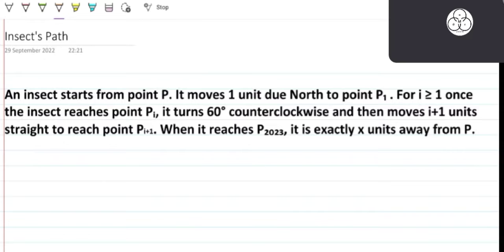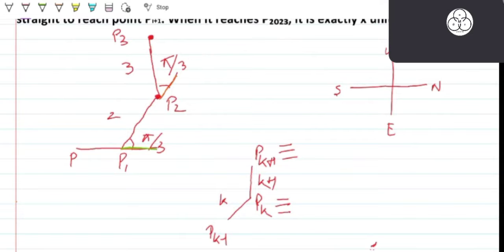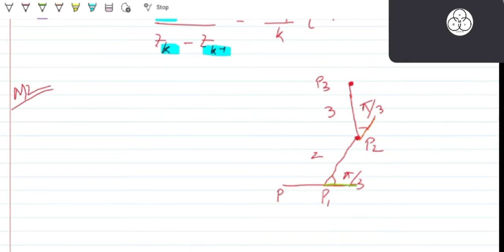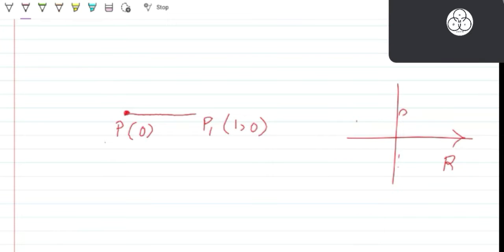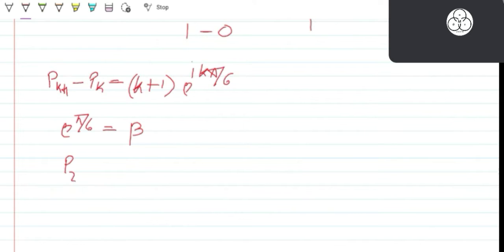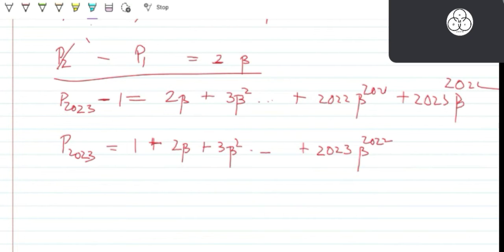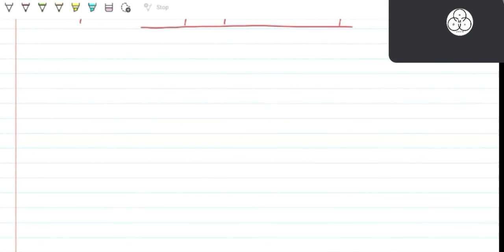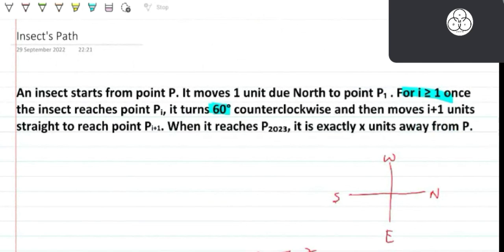Insect's Path | Complex Numbers | Rotation of Complex Numbers | JEE ADVANCE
QUESTION
An insect starts from point P. It moves 1 unit due North to point P₁ . For i ≥ 1 once the insect reaches point Pᵢ, it turns 60° counterclockwise and then moves i+1 units straight to reach point Pi+1. When it reaches P₂₀₂₃, it is exactly x units away from P.

Join our telegram JEE discussion group